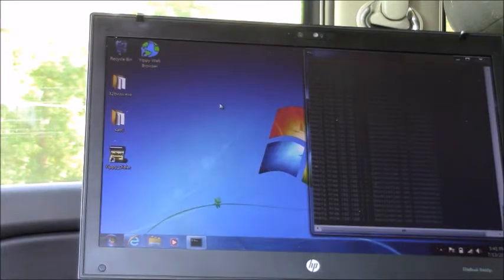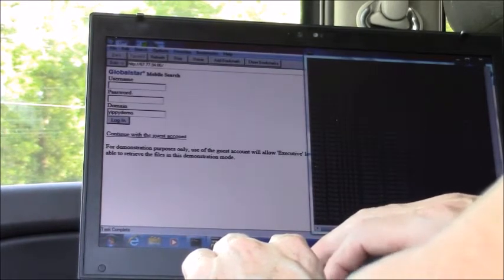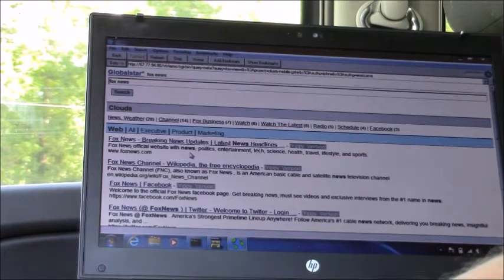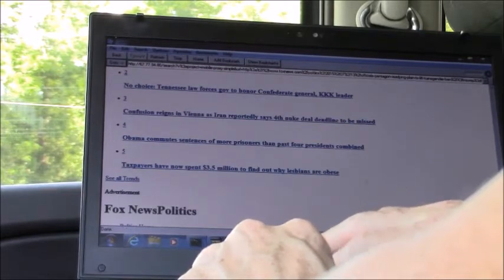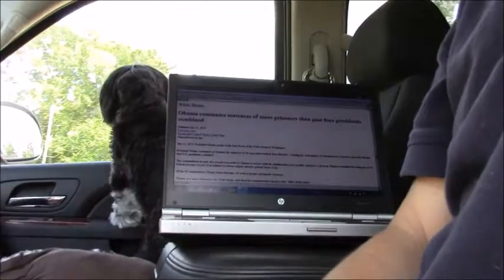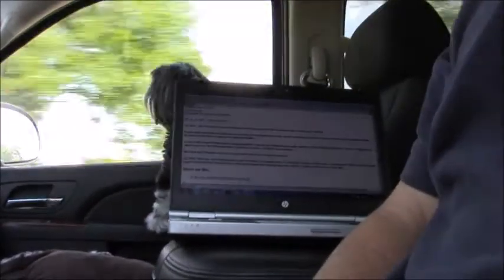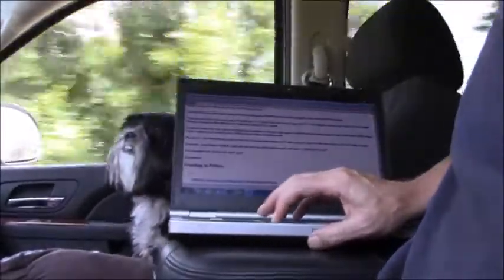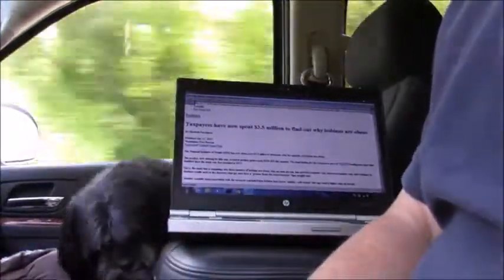Yippy - Globalstar Sat Fi demo - July 13 2015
This video is a demonstration of the beta version of the compression software that Yippy built for the Globalstar Sat-Fi.  This is a the first beta version released in July 2015, with the production release expected early 2017.   Welcome to the Cloud.  The GLOBAL CLOUD.